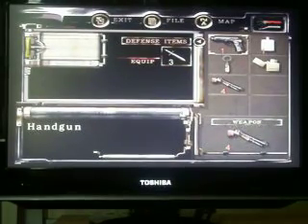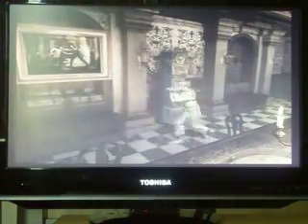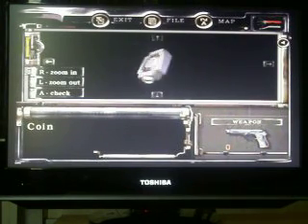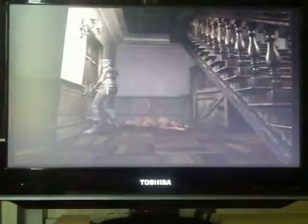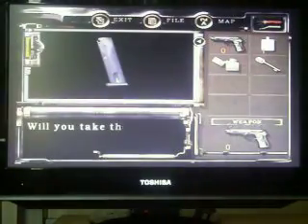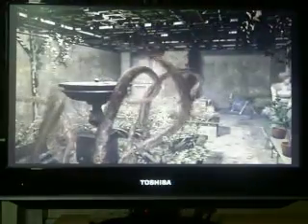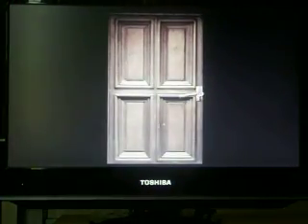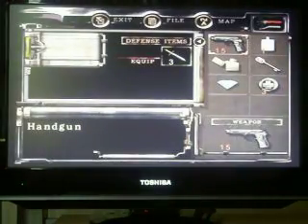Lets play resident evil remake part 6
We get the armor key and fight our first crimson head and two more zombie dogs.